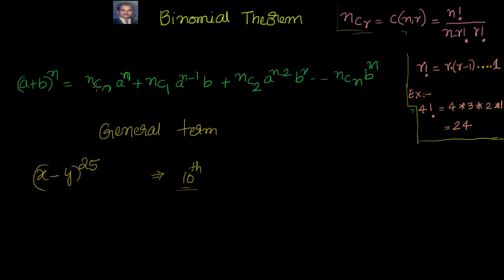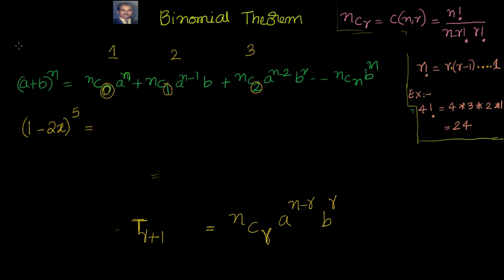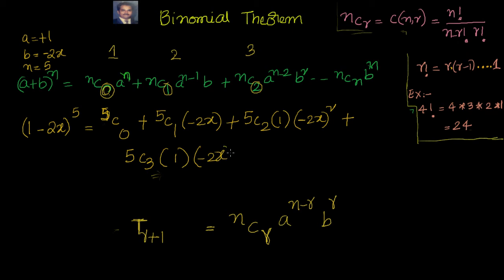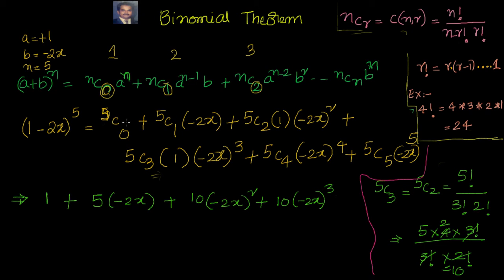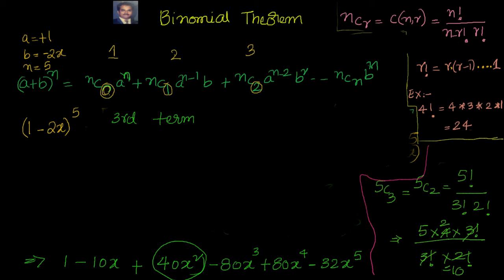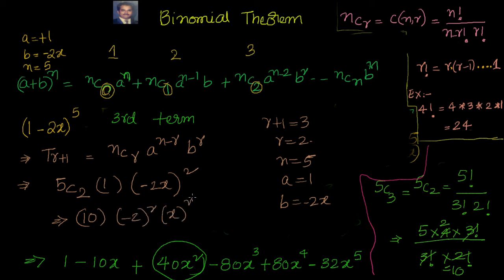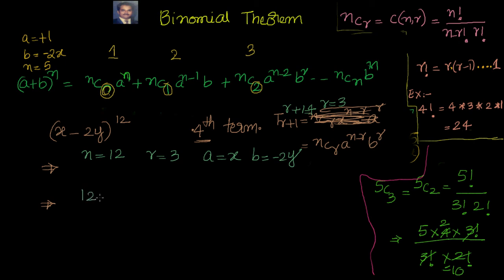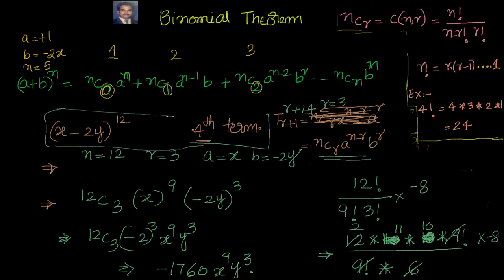Binomial Expansion - General Term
Finding general term of a Binomial expansion and examples applying the concept.